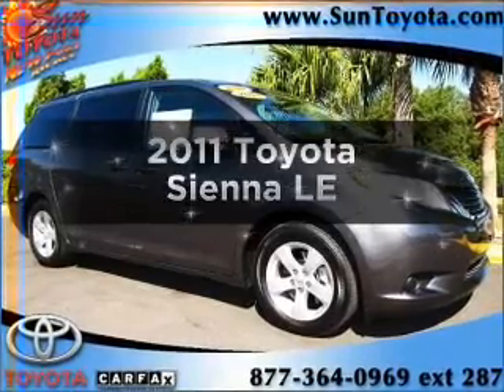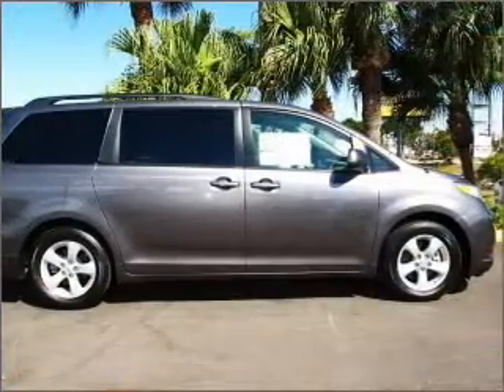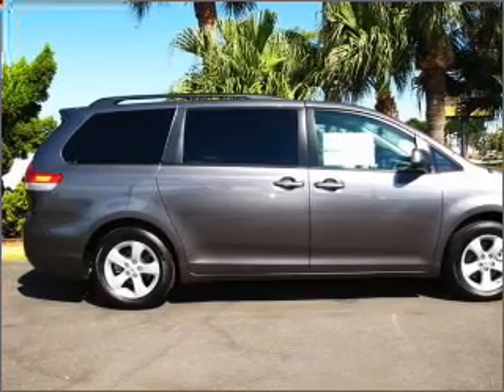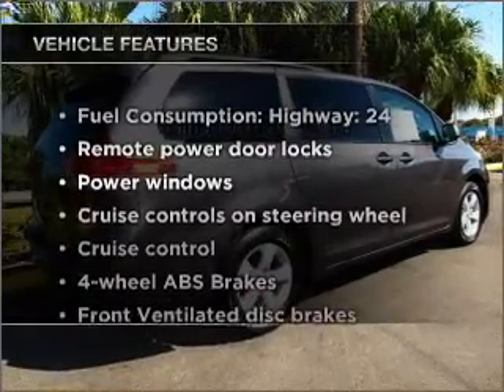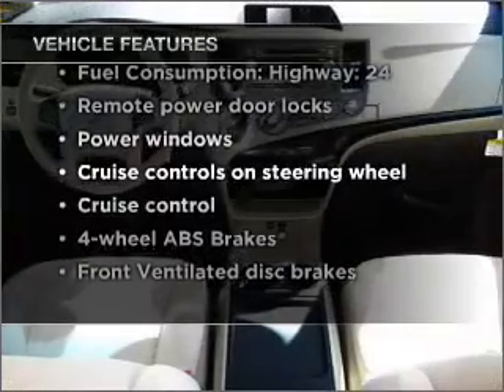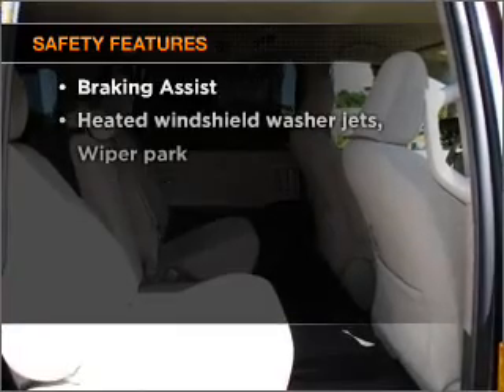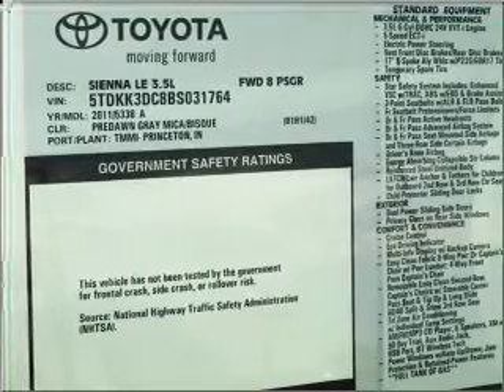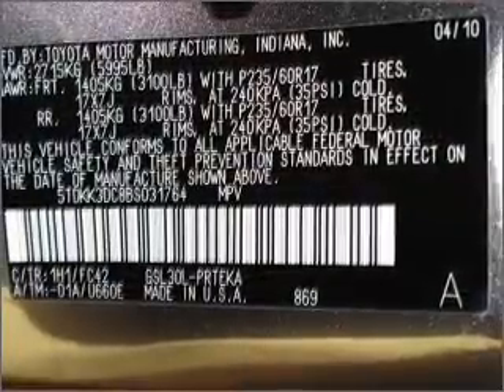2011 Toyota Sienna - New Port Richey FL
Year: 2011
Make: Toyota
Model: Sienna
Trim: LE
Engine: 3.5 liter 6 cylinder 24 valve
Transmission: 6-Speed Automatic
Color: Gray
Mileage:
Address:
4023 US highway 19